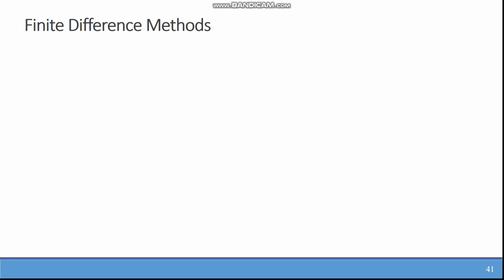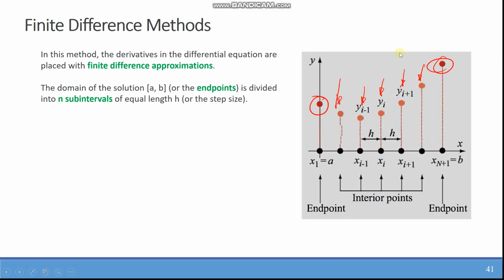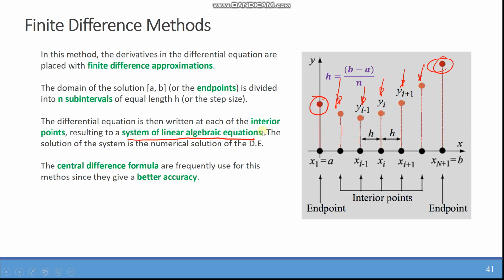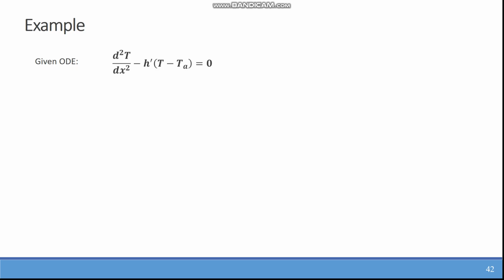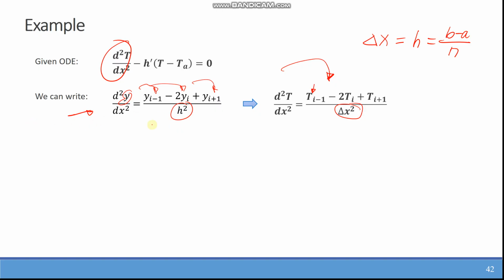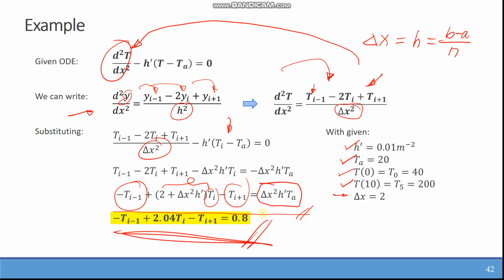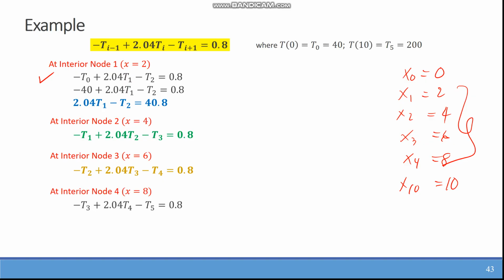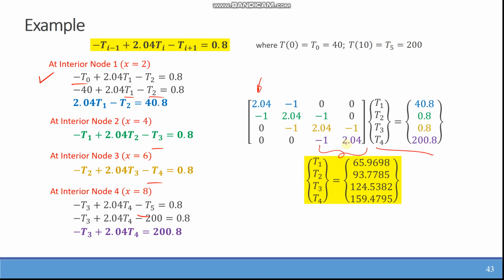Ordinary Differential Equation - Finite Difference Method to solve a Boundary Value Problem